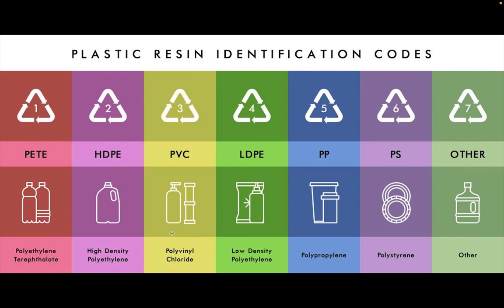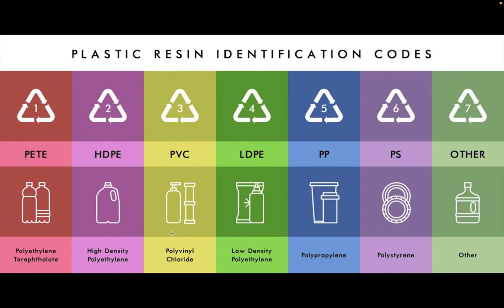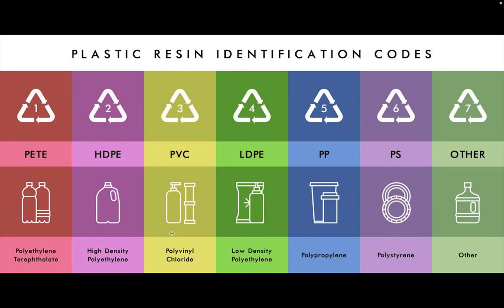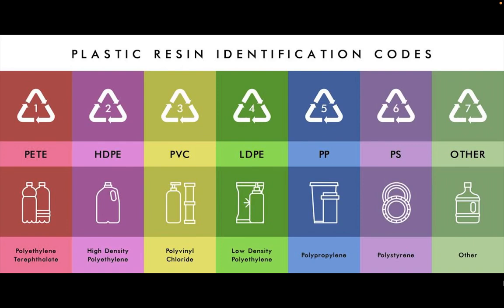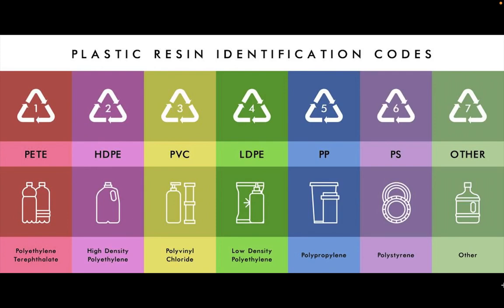أحلام الكندوشي / Plastic Identification Codes